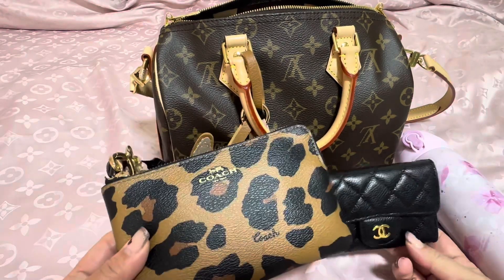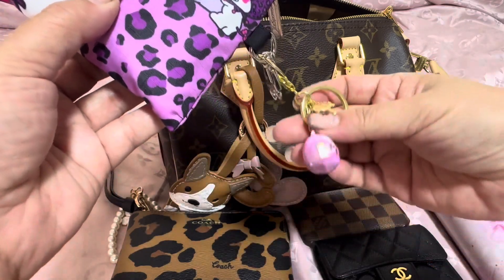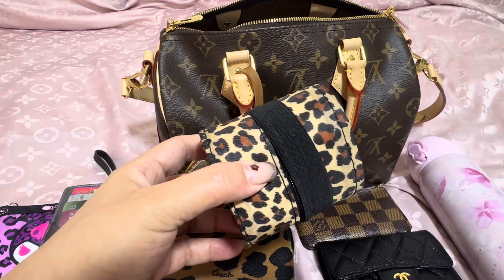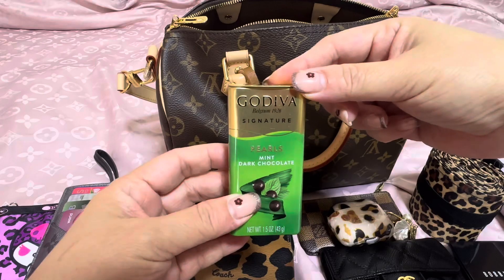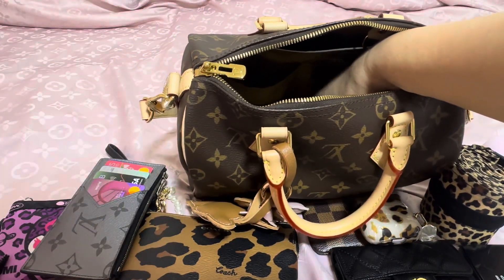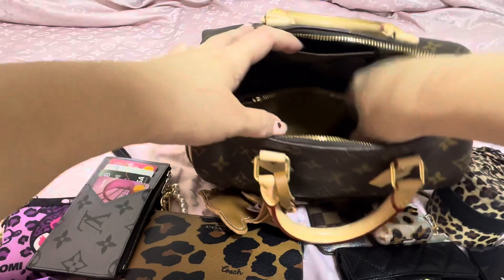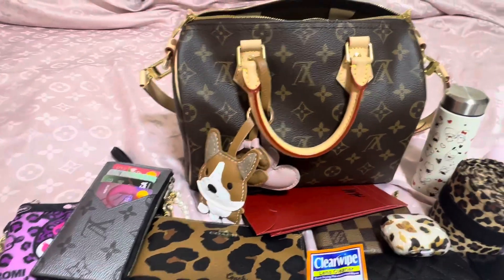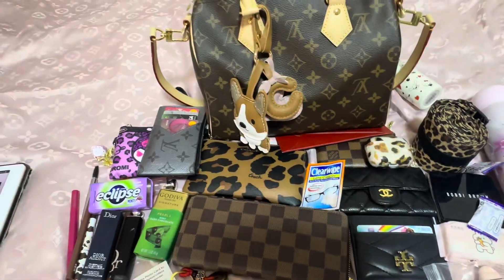Louis Vuitton Speedy 25 😍😍LOVE IT ! What’s my bag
😍I love my new speedy 25 although this is a old classic design which I really love years ago but didn’t buy at that time .. cause when I went to the store & no stocks so i ended up getting the never full instead … den becoz of the recent gst increased in sg .. I went to the store and plan to get “ carryall “ but again no stocks so i think 🤔 i shd get this “ speedy 25” as well coz its of my favorite Travel/ working casual bag which can carry a lot of items which I love it very much !!